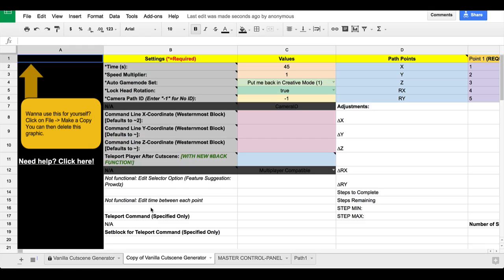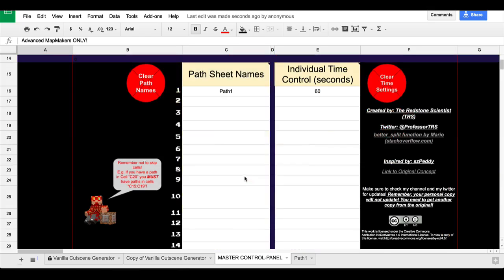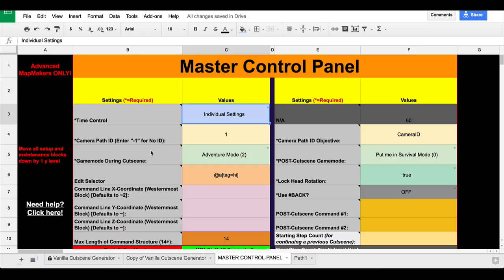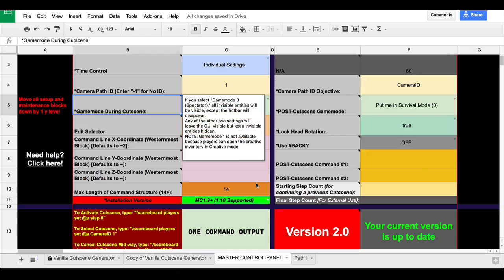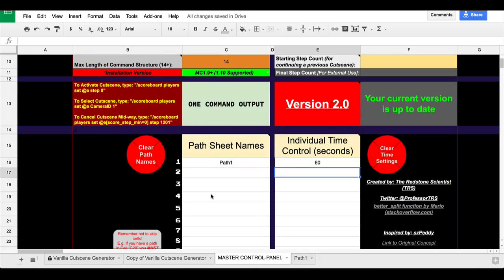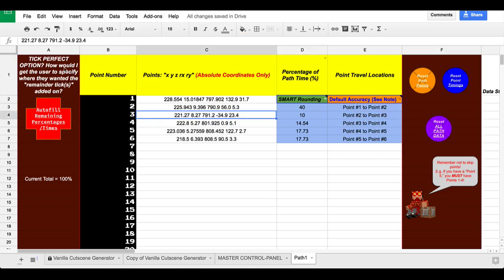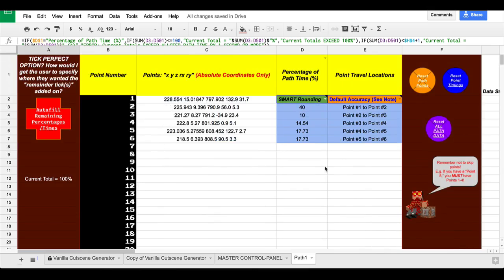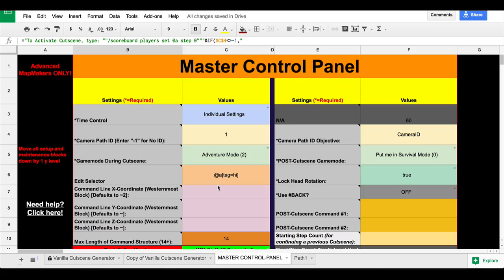SNEAK PEEK: Advanced Version 2.0 of TRS's Cutscene Generator!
In today's video I speed through a list of the new features and amazing changes that are coming soon to my world-famous "TRS's Vanilla Cutscene Generator!" Famous for it's ease of use, many features, and insanely low command count! Don't know what it is?
If you see this, comment, "HYPE!"

Come and chat with me and other viewers on the Discord TRS Fan Server

Thumbnail by The Redstone Scientist